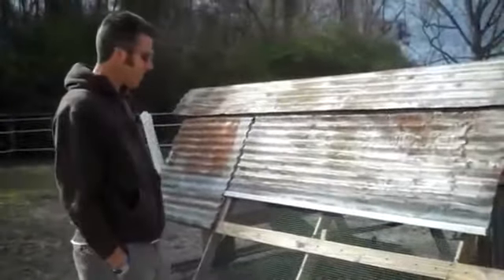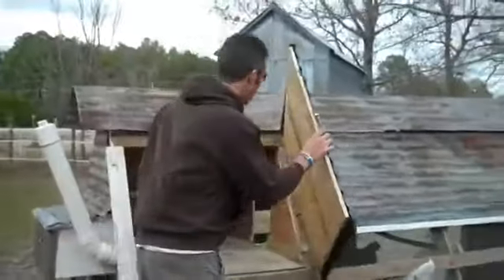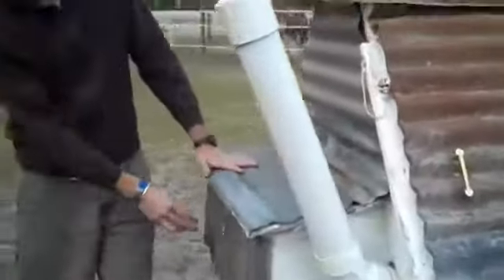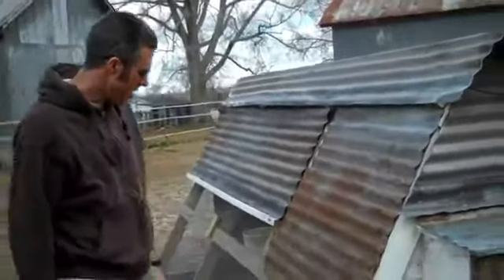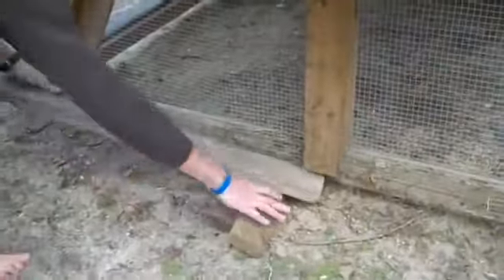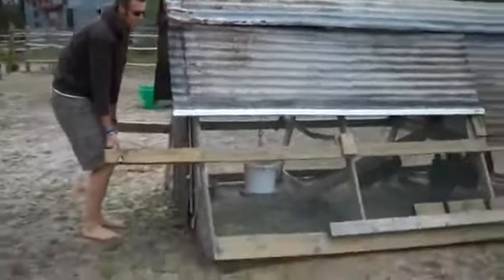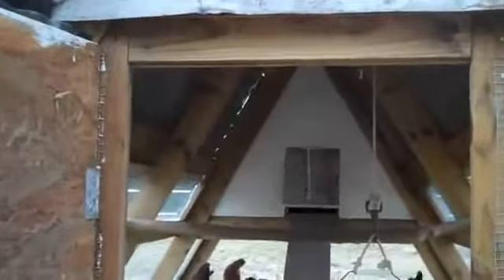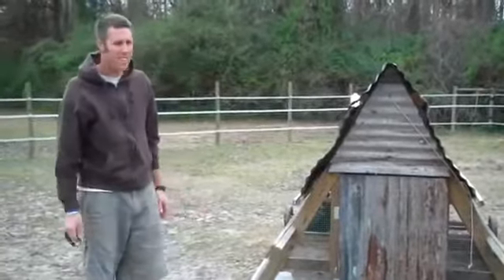DIY Chicken Tractor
This is a chicken tractor we built many years ago mostly from scraps around the farm. (This is video is from 2011) In this video, we show and describe how it was built. It was originally made to house six hens but will fit more, especially if you are moving it regularly. Four years later we still have this tractor and use it mainly for raising chicks or breeding.